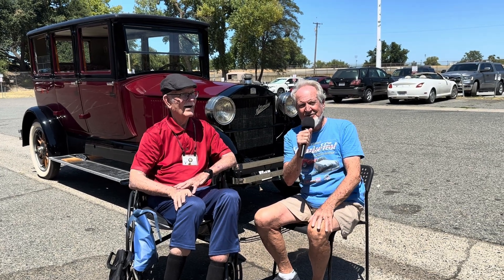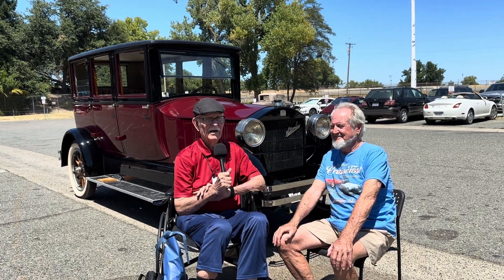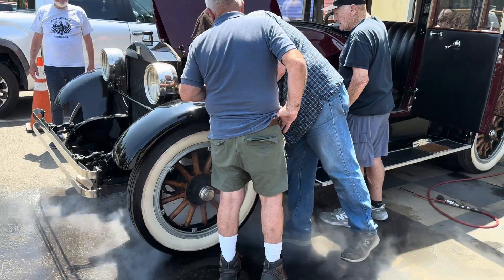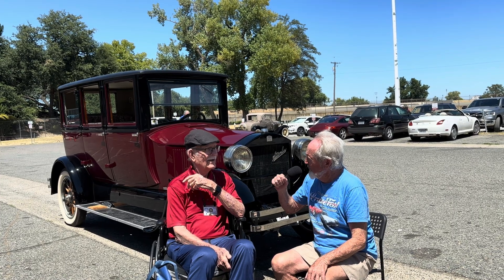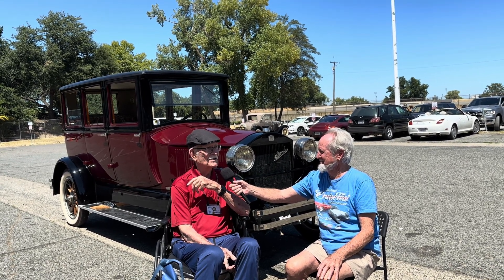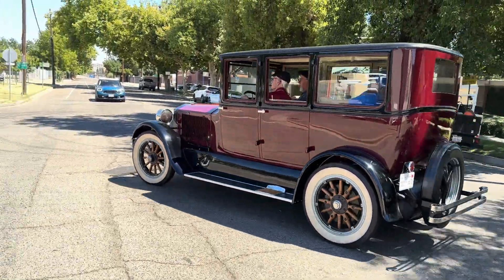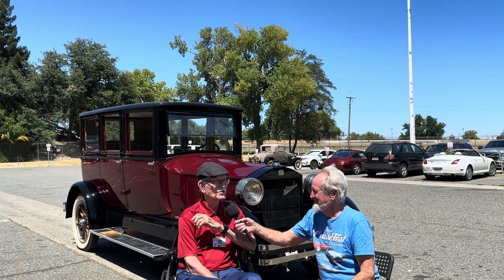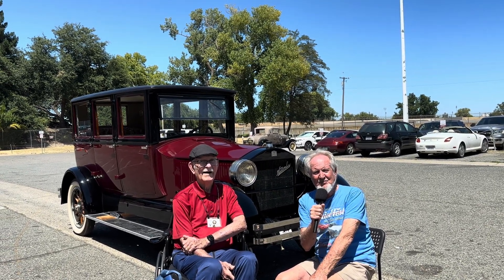1923 Stanley Steam Car Model 740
This Stanley Steamer is on loan from Mack Carter. ln 1897 the Stanley brothers built their first car. They organized the Stanley Motor Carriage Company, which built some 11,000 cars during  twenty-two years (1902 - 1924). ln the last year of production, this seven passenger sedan was built at their factory near Boston, MA. Like most automobile companies in that era, Stanley built the engine and chassis but purchased its car bodies from carriage builders.

UNDER THE HOOD Engine: 20 HP double-acting two-cylinder
Transmission: Chain Drive
Original price: $2,750-$3,985

MORE MILEAGE Roland J. Giroax of Reno, Nevada, owned and registered this car as late as 1947. When Mr. Carter purchased the car in 1969, it was not in operating condition. Tom Marshal of Yorklyn, DE (owner of some 20 Stanleys) was his source for the necessary parts to make it roadworthy. lt has recently undergone a complete mechanical restoration by Ron Parola with the assistance of Alan Blazick. During 2014, a comprehensive structural and cosmetic restoration was completed at Alan liaylor's shop. This makes this car a fine example of steam technology circa 1920. On graduation from High School in 1950, Mr. Carter discovered that in the past, some cars operated on steam rater than gasoline. He then received a book that captured his imagination. Entitled "The Story of a Stanley Steamer" by George Woodbury, it inspired him to locate a Stanley and work to put it back on the road.